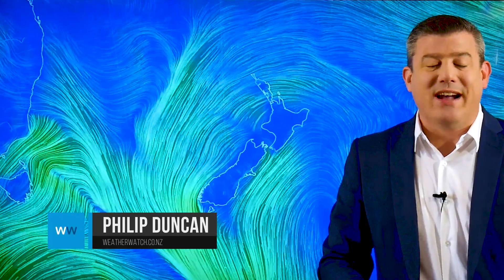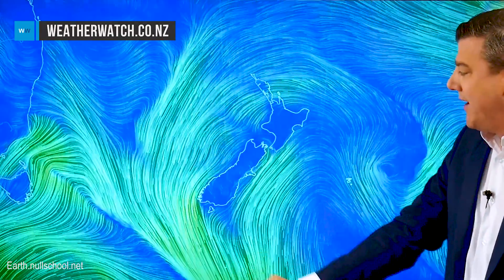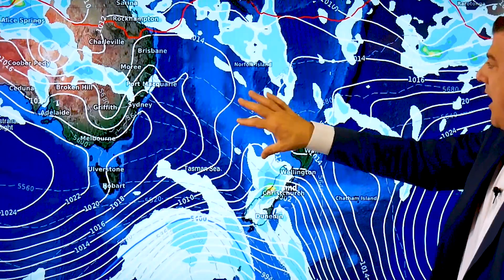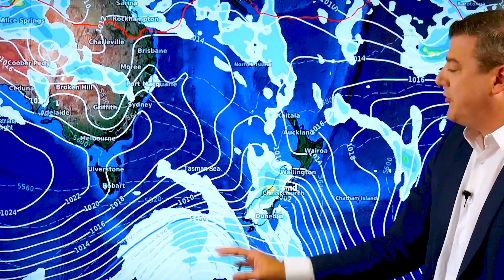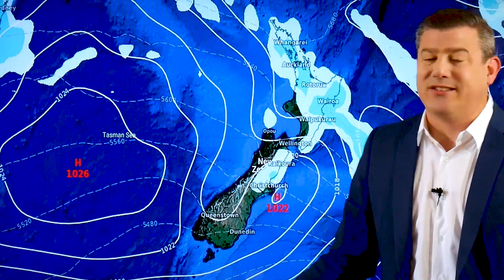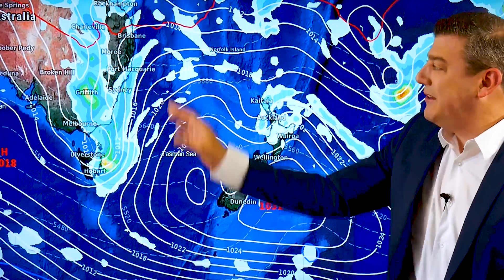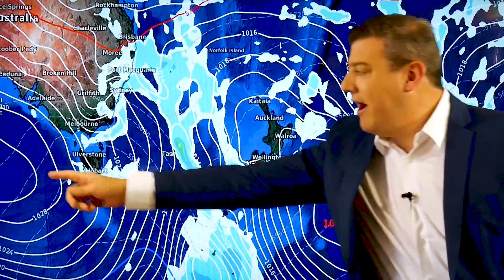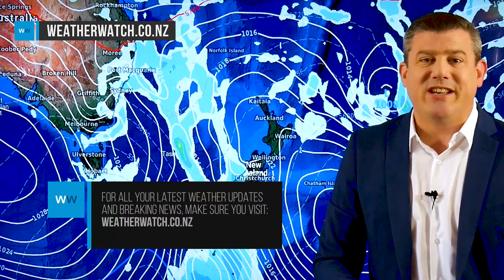March is here, some better chances for rain (02/03/20)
We’re into the third month of 2020 already (can you believe it!?) and with it comes a slight change in our weather pattern - with better chances for rain.

The first chance for wet weather is this Tuesday to Thursday, the next chance is March 9 and 10, then again maybe mid month.  While many areas do still lean drier than average, this change is boost to confidence with at least some silver linings appearing after a very dry start to 2020.

We also have extra humidity to kick off this week - which may linger at the top of NZ bringing showers late week too.